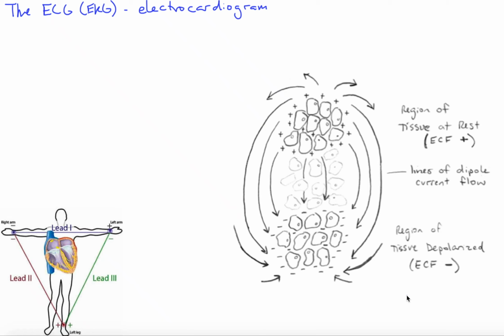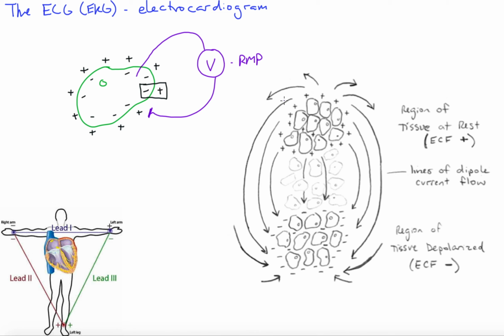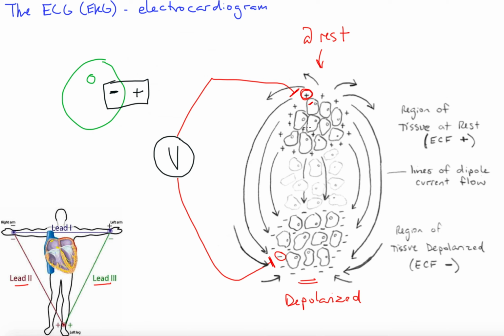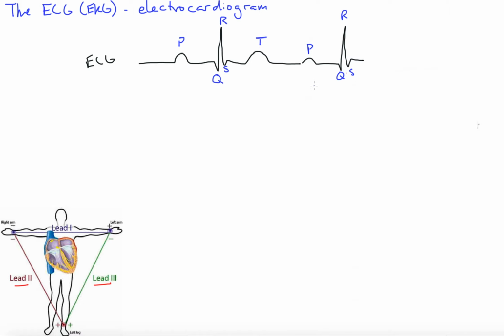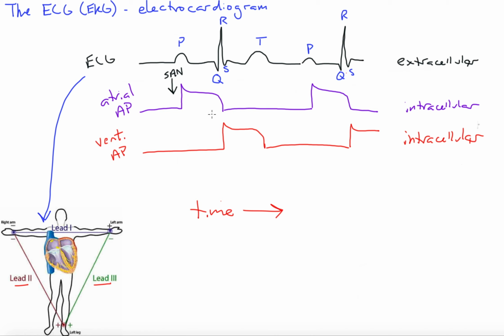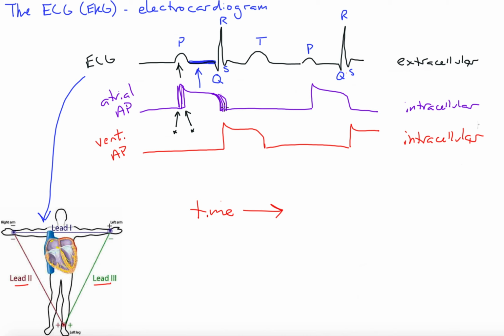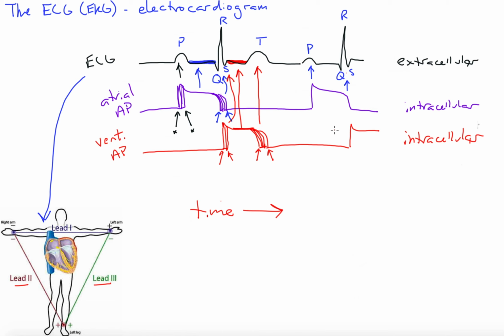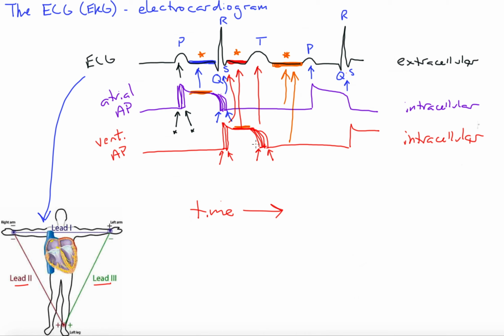ECG derivation and meaning